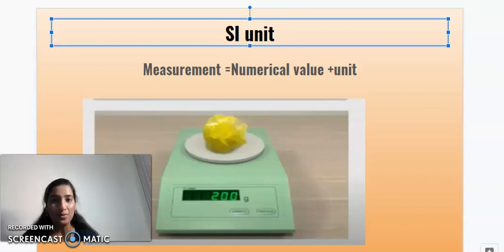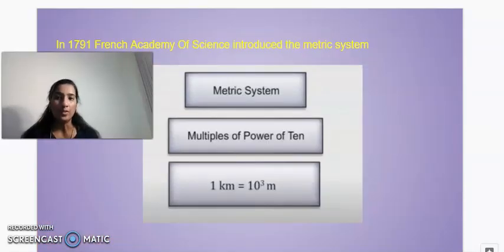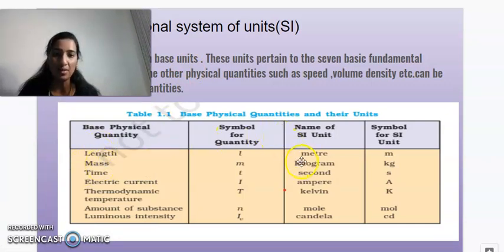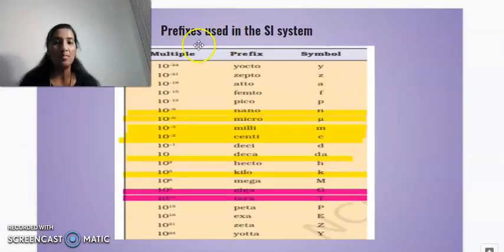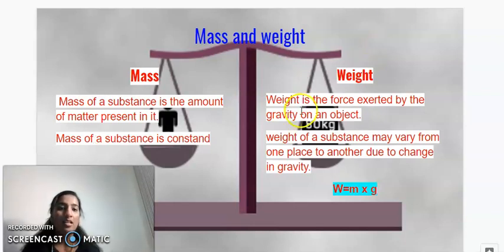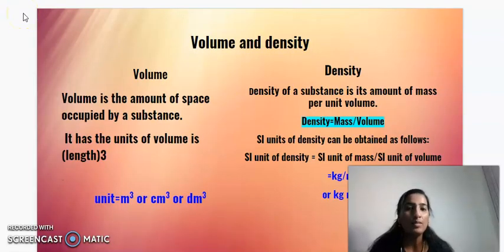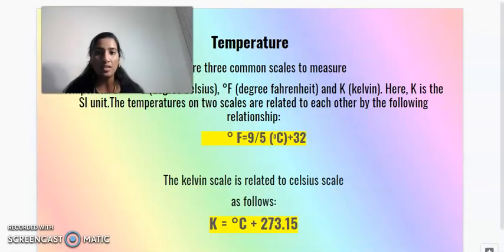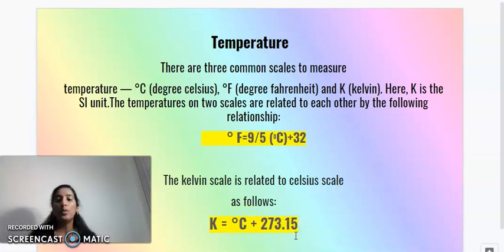episode #2 : SI Unit in chemistry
This video explains about the seven basic fundamental SI units and the derived units. the prefix used in the SI unit . difference between mass and weight, volume and density  . Derived units for volume and density.  Different scales  used to measure temperature.